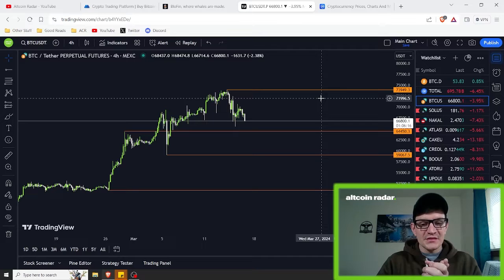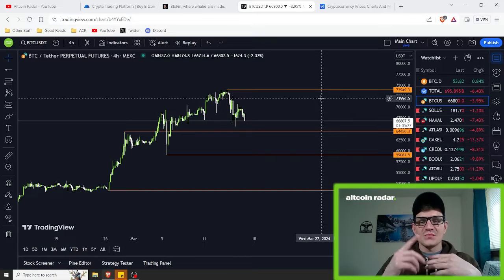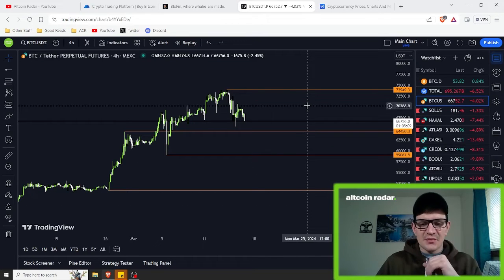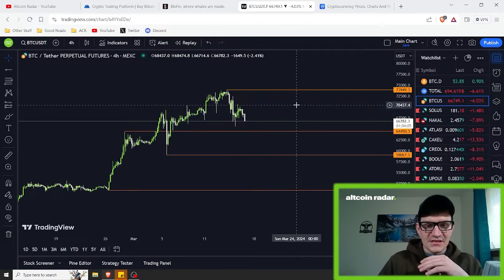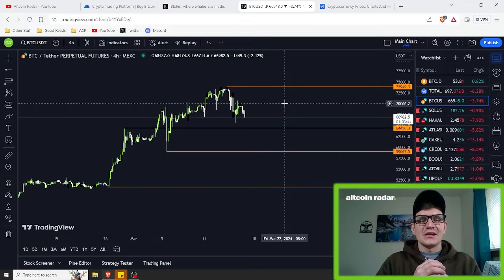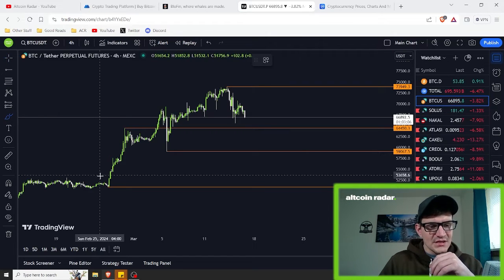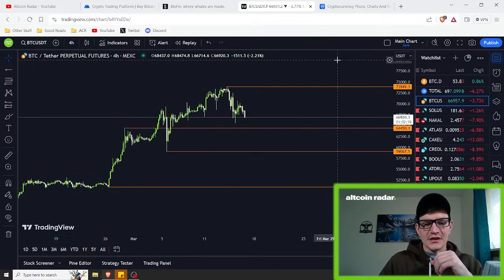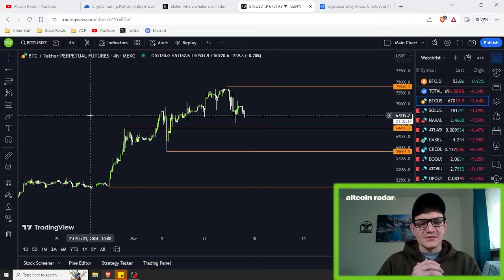How to be a Crypto Price Action Trader!!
Hey crypto friends, in this video I talk about what it means to be a crypto price action trader and how you can become a crypto price action trader as well!